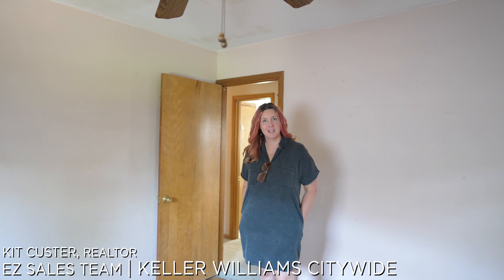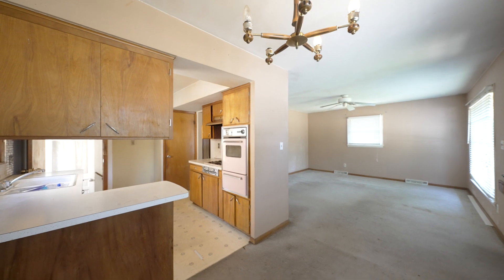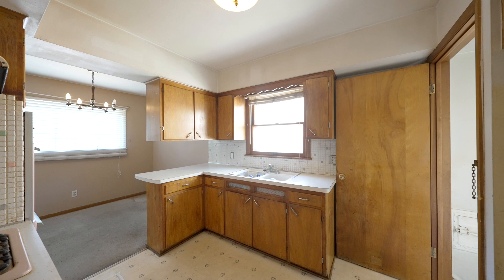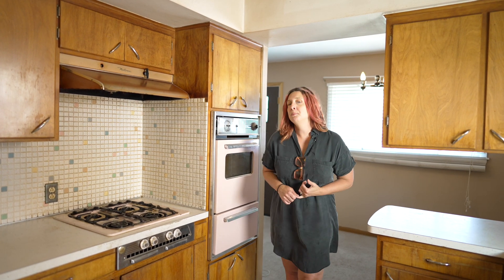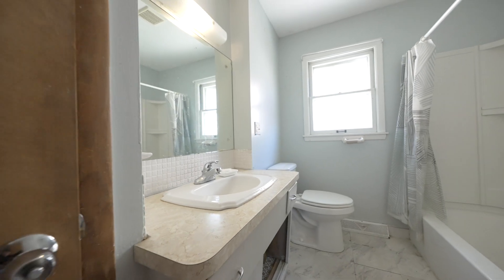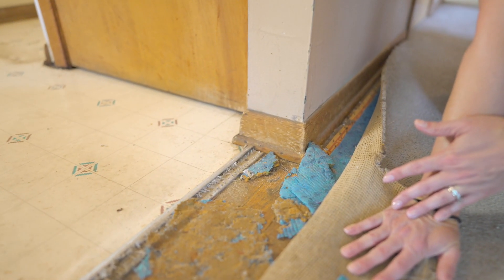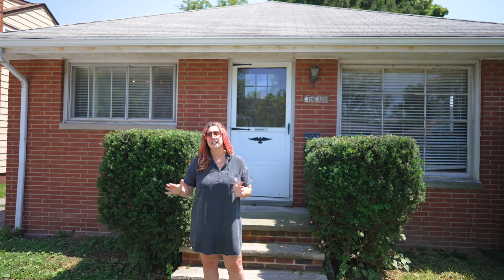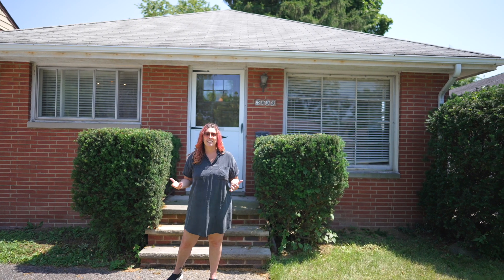3453 Carrmunn Ave. Cleveland, OH 44111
Great investment opportunity in West Park! This 3 brick ranch is located in the Kamms Corner area. The home needs some TLC, but with your personal touches, this home has so much value add potential!

3453 Carrmunn Ave. Cleveland, OH 44111

Video content provided by EZ Media Productions  (@ezmediaproductions)